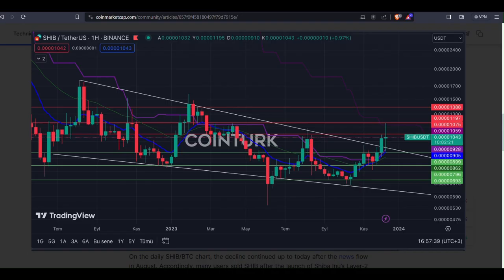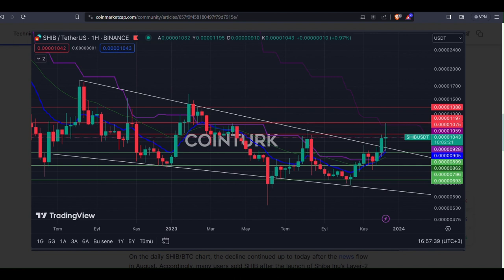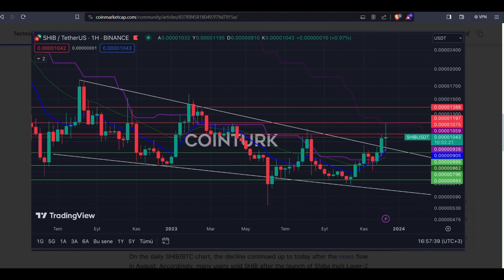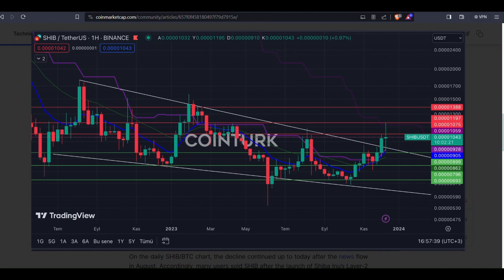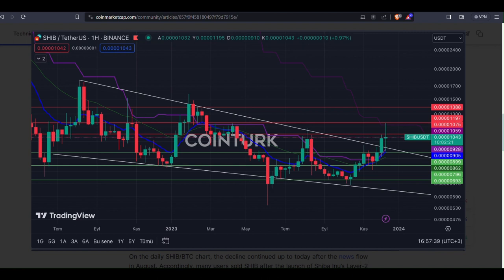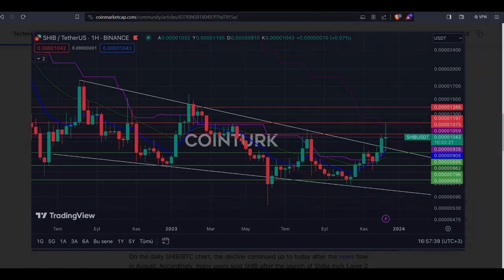Shiba Inu's Updates 🚀 | KREDICT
Shiba Inu,
SHIB token,
Shiba Inu analysis,
Shiba Inu updates,
Shiba Inu community,
ShibaSwap,
Shiba Inu coin,
SHIB news,
SHIB price prediction,
SHIB analysis,
SHIB coin updates,
Shiba Inu tokenomics,
Shiba Inu chart analysis,
SHIB wallet,
Shiba Inu trading,
SHIB investing,
Shiba Inu market trends,
Shiba Inu meme token,
Shiba Inu project,
Shiba Inu token review,
SHIB technical analysis,
Shiba Inu price forecast,
SHIB trading strategies,
SHIB coin news,
Shiba Inu partnerships,
SHIB events,
Shiba Inu project updates.